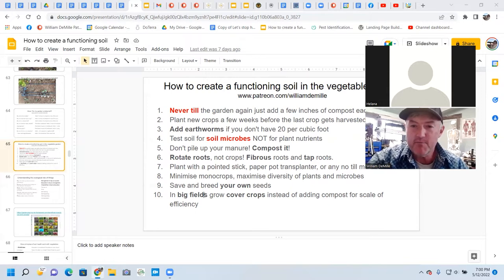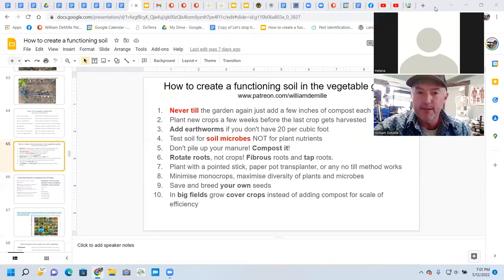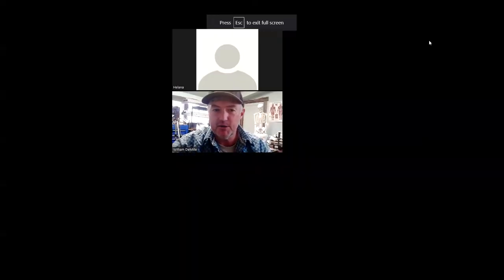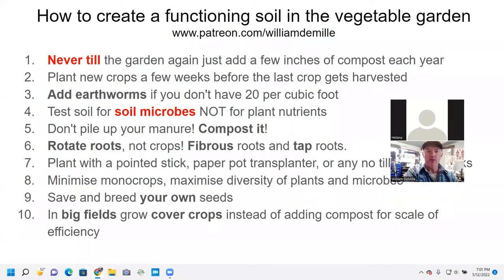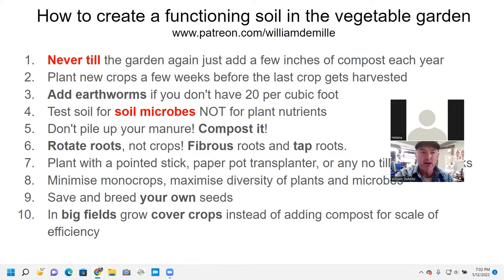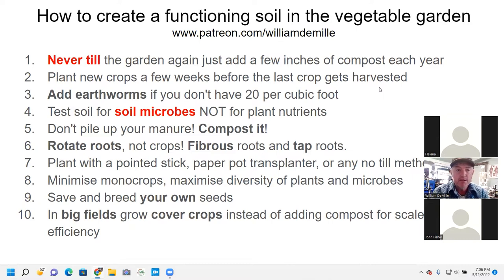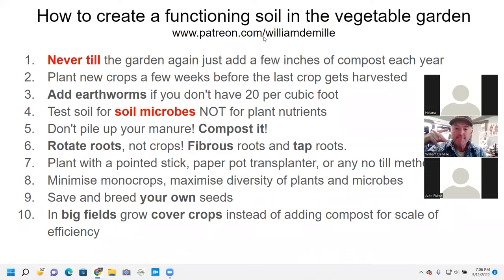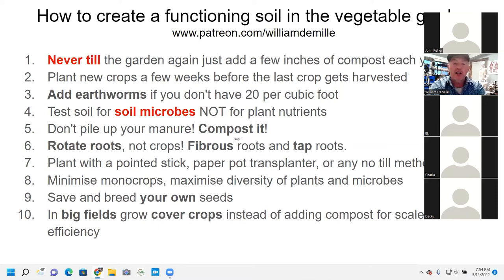Week 10 Q&A Gardening with William DeMille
Tonight's topic is compost